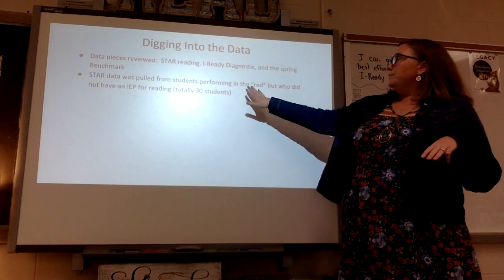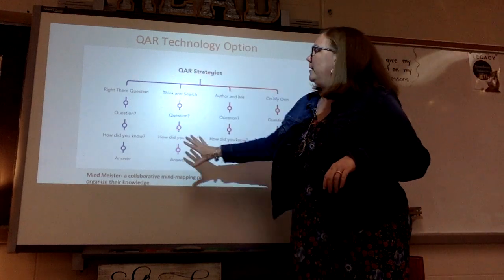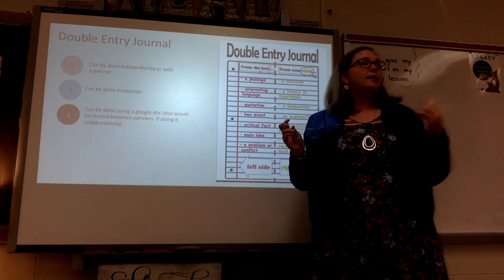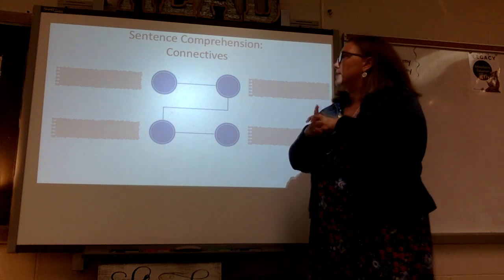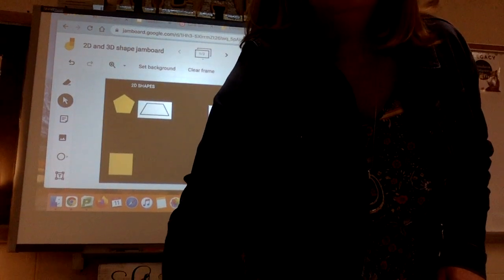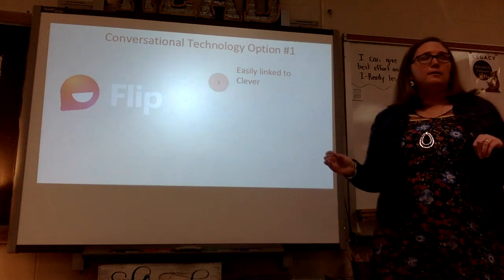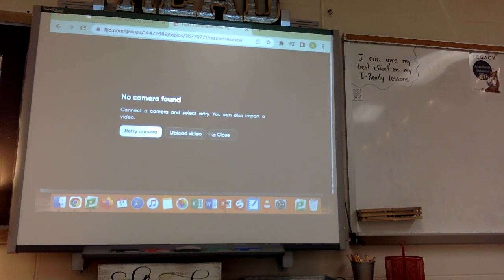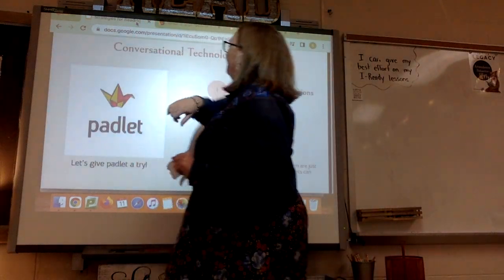Stacey Gailey Reading Strategies PL